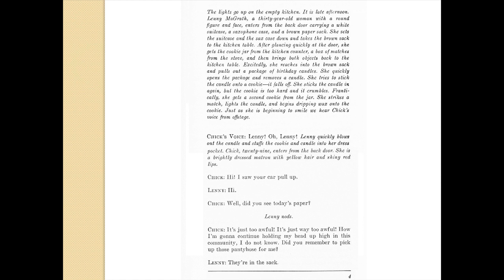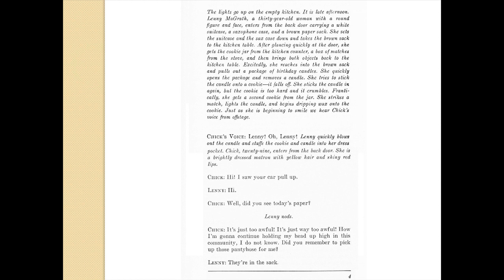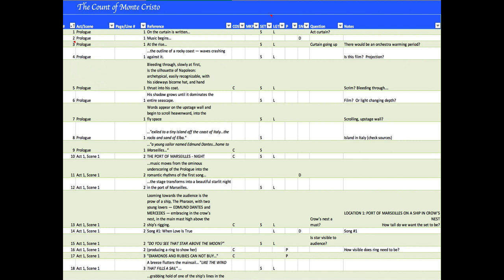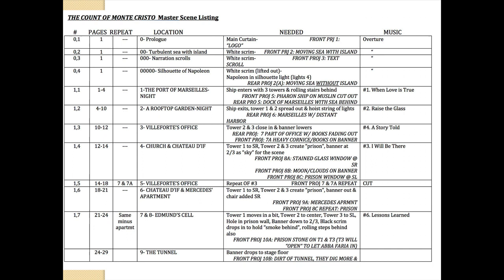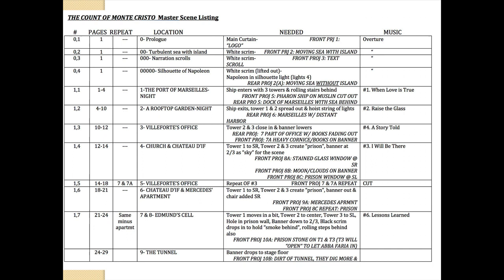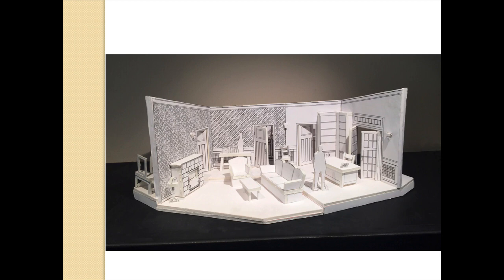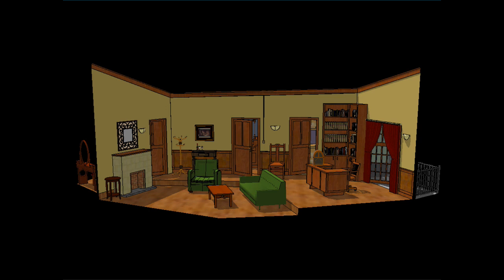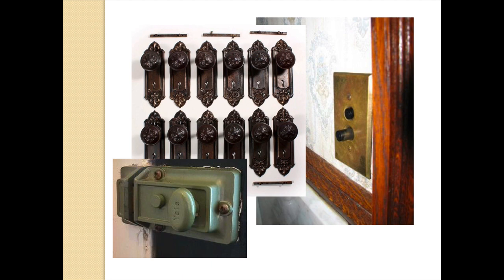Intro to Scenic Design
An outline of the process a Scenic Designer goes through to bring a scenic design to the stage.